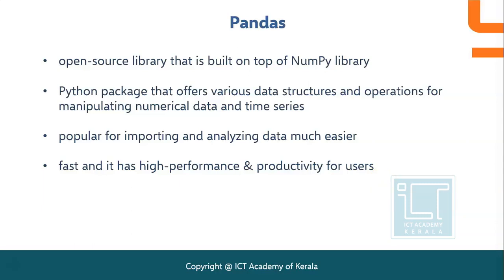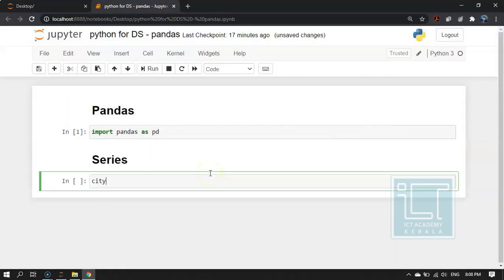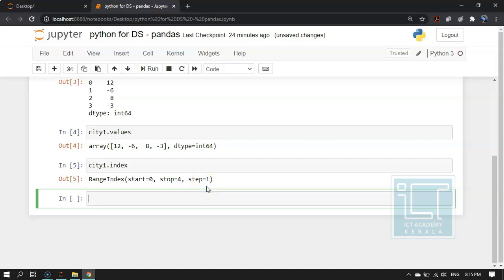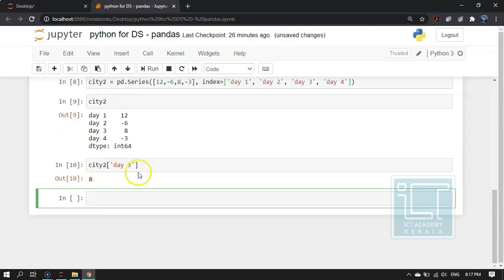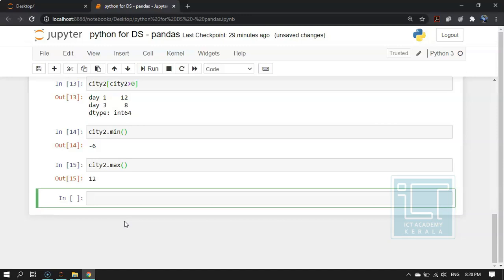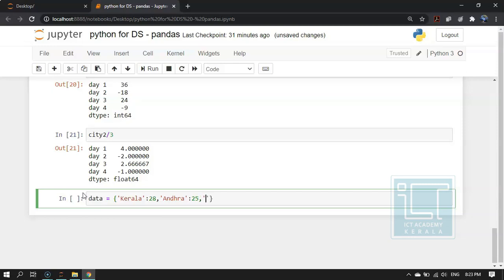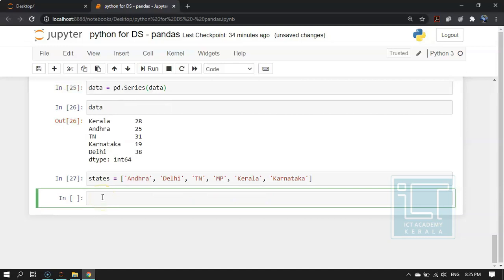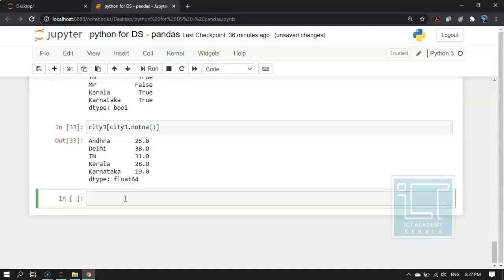d1 Pandas library Part 1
pandas - Python Data Analysis Library

pandas is a fast, powerful, flexible and easy to use open source data analysis and manipulation tool, built on top of the Python programming language.
Pandas is quite a game changer when it comes to analyzing data with Python and it is one of the most preferred and widely used tools in data munging/wrangling if not THE most used one. Pandas is an open source, free to use (under a BSD license) and it was originally written by Wes McKinney .
What’s cool about Pandas is that it takes data (like a CSV or TSV file, or a SQL database) and creates a Python object with rows and columns called data frame that looks very similar to table in a statistical software (think Excel or SPSS for example.

Installation and Getting Started:
In order to “get” Pandas you would need to install it. You would also need to have Python 3.5.3 and above. as a pre-requirement for installation (will work with Python 3.6, 3.7, or 3.8) It is also dependent on other libraries (like NumPy) and has optional dependancies (like Matplotlib for plotting). Therefore, I think that the easiest way to get Pandas set up is to install it through a package like the Anaconda distribution , “a cross platform distribution for data analysis and scientific computing.” There you can download the Windows, OS X and Linux versions. If you want to install in a different way, these are the full installation instructions.
In order to use Pandas in your Python IDE (Integrated Development Environment) like Jupyter Notebook or Spyder (both of them come with Anaconda by default), you need to import the Pandas library first. Importing a library means loading it into the memory and then it’s there for you to work with. In order to import Pandas all you have to do is run the following code:
Usually you would add the second part (‘as pd’) so you can access Pandas with ‘pd.command’ instead of needing to write ‘pandas.command’ every time you need to use it. Also, you would import numpy as well, because it is very useful library for scientific computing with Python. Now Pandas is ready for use! Remember, you would need to do it every time you start a new Jupyter Notebook, Spyder file etc.

Working with Pandas
Loading and Saving Data with Pandas
When you want to use Pandas for data analysis, you’ll usually use it in one of three different ways:
Convert a Python’s list, dictionary or Numpy array to a Pandas data frame
Open a local file using Pandas, usually a CSV file, but could also be a delimited text file (like TSV), Excel, etc
Open a remote file or database like a CSV or a JSONon a website through a URL or read from a SQL table/database
There are different commands to each of these options, but when you open a file, they would look like this:
pd.read_filetype()
As I mentioned before, there are different filetypes Pandas can work with, so you would replace “filetype” with the actual, well, filetype (like CSV). You would give the path, filename etc inside the parenthesis. Inside the parenthesis you can also pass different arguments that relate to how to open the file. There are numerous arguments and in order to know all you them, you would have to read the documentation (for example, the documentation for pd.read_csv() would contain all the arguments you can pass in this Pandas command).
In order to convert a certain Python object (dictionary, lists etc) the basic command is:
pd.DataFrame()
Inside the parenthesis you would specify the object(s) you’re creating the data frame from. This command also has different arguments (clickable link).
You can also save a data frame you’re working with/on to different kinds of files (like CSV, Excel, JSON and SQL tables). The general code for that is:
df.to_filetype(filename)
Viewing and Inspecting Data
Now that you’ve loaded your data, it’s time to take a look. How does the data frame look? Running the name of the data frame would give you the entire table, but you can also get the first n rows with df.head(n) or the last n rows with df.tail(n). df.shape would give you the number of rows and columns. df.info() would give you the index, datatype and memory information. The command s.value_counts(dropna=False) would allow you to view unique values and counts for a series (like a column or a few columns). A very useful command is df.describe() which inputs summary statistics for numerical columns. It is also possible to get statistics on the entire data frame or a series (a column etc):